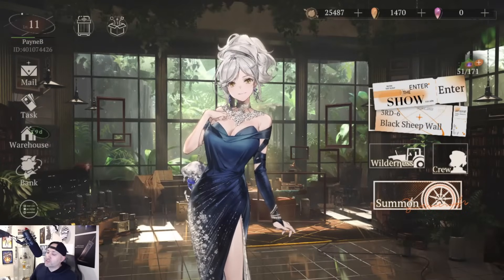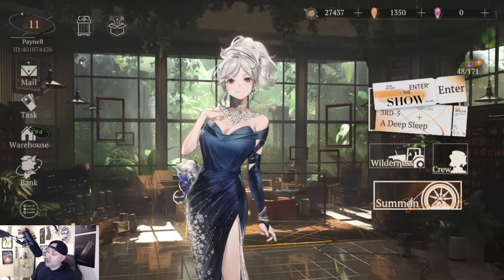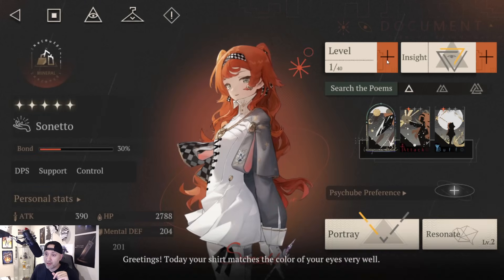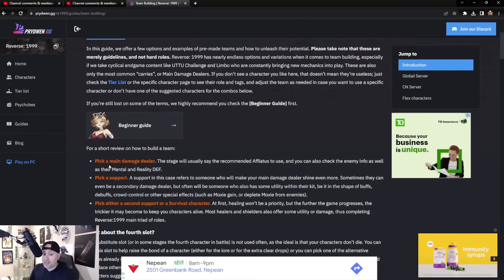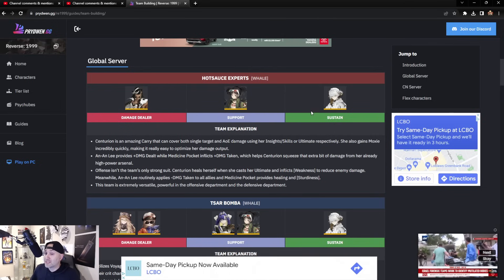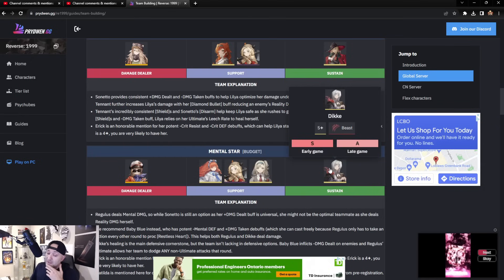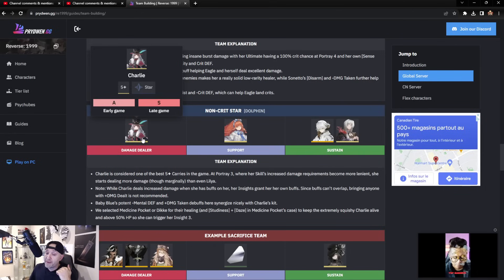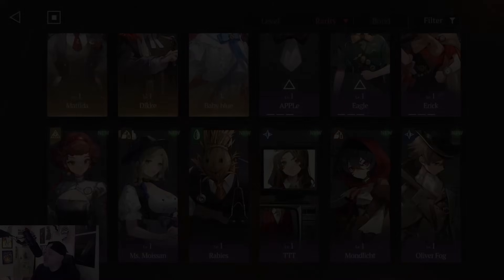[Reverse: 1999] - Top Teams in Global for F2P & Spenders! These will take you to end game EASILY!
Hey guys,

shoutout to Prydwen for putting together some of the best teams for Global and doing research on CN servers as well. Check out their site here:

These are the best teams for both F2P and P2W and free codes for loot!
-ENTERTHESHOW
-1999GIFT